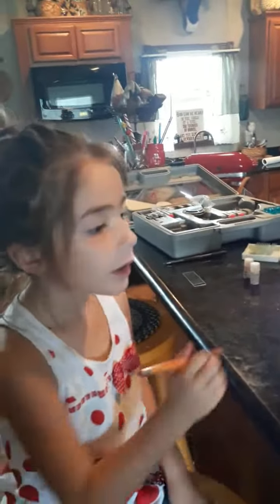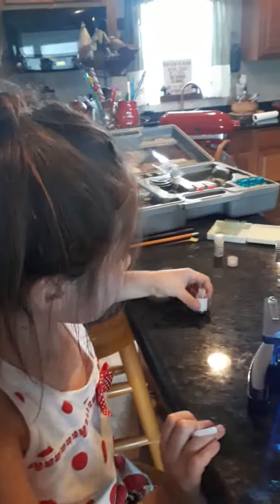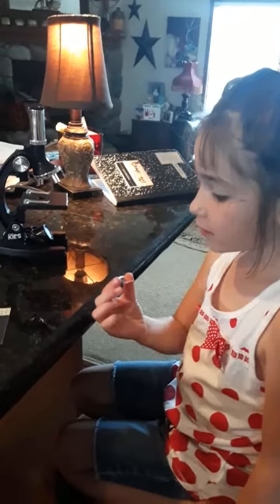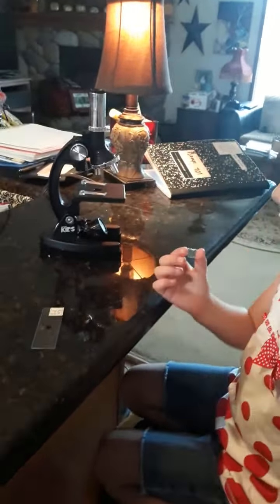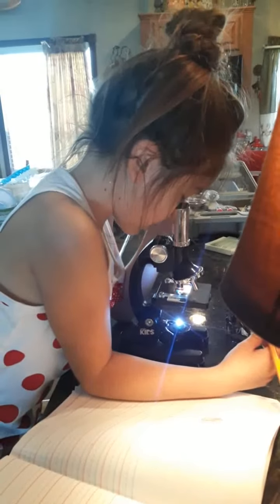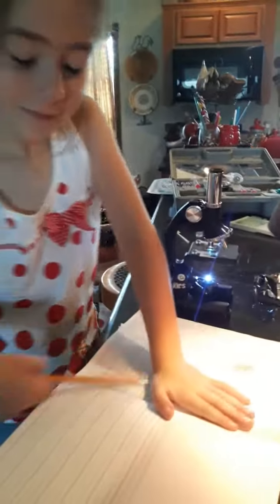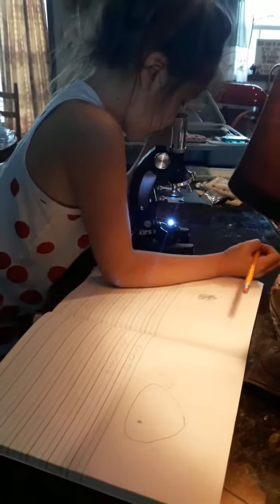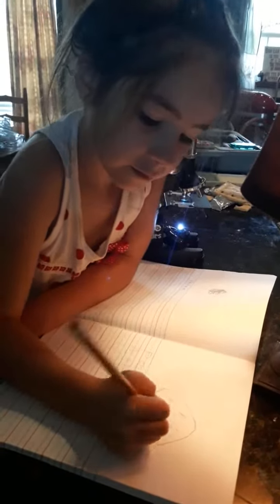What does pond water look like under the microscope???